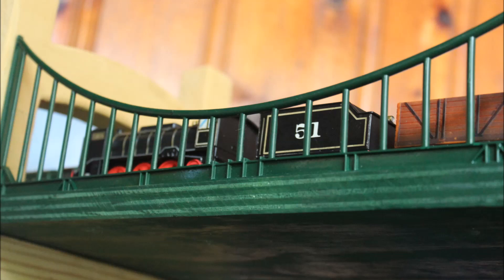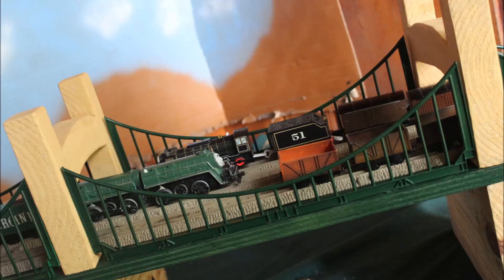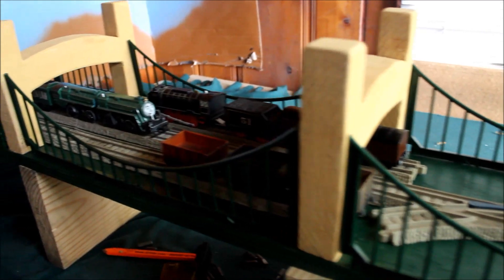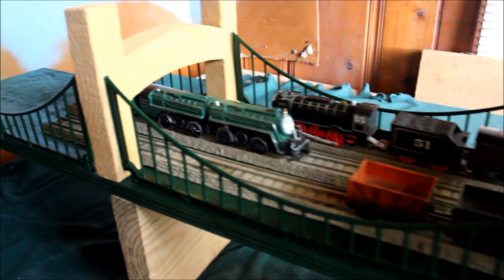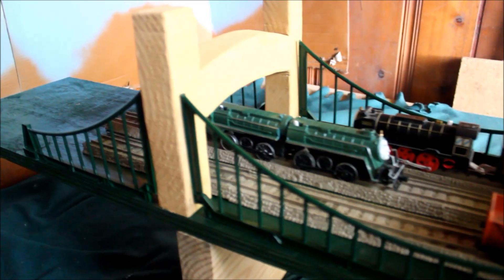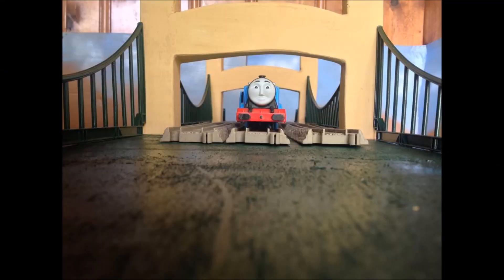Thomas and Friends TRACKMASTER SODOR SUSPENSION BRIDGE CUSTOM SNEAK PEEK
See a Sneak peek look at the Custom sodor Suspension Bridge. im happy ive gotten this completed and i cant wait to install it into the layout soon.